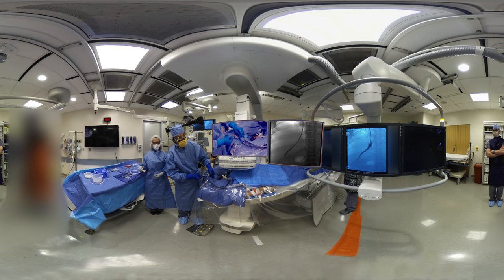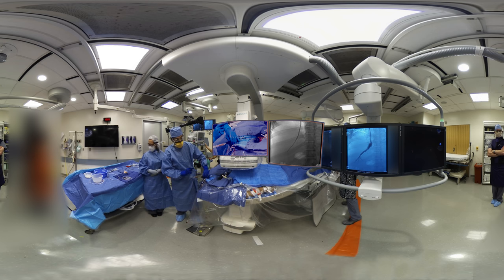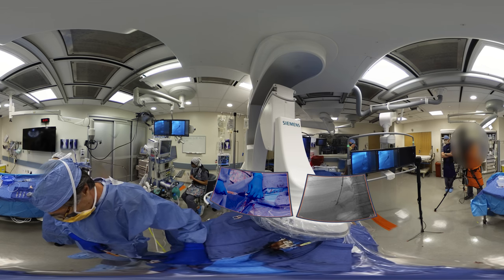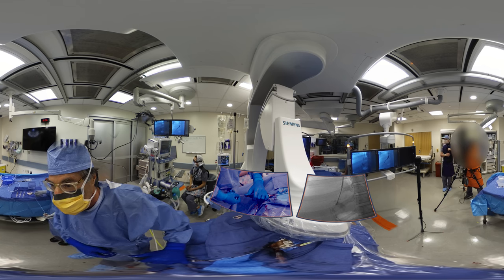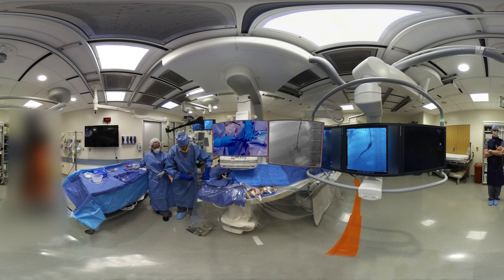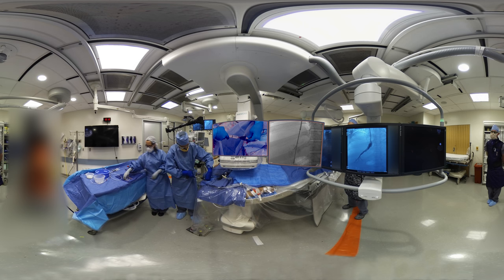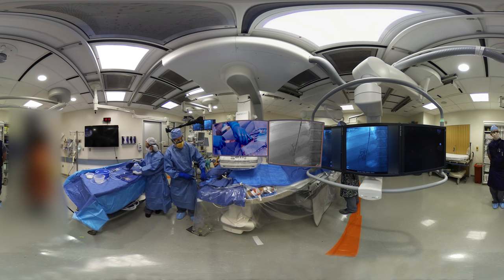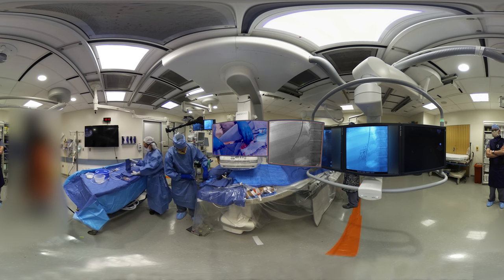UVA Haskal TIPS Part 4